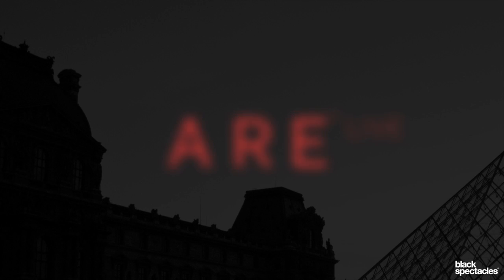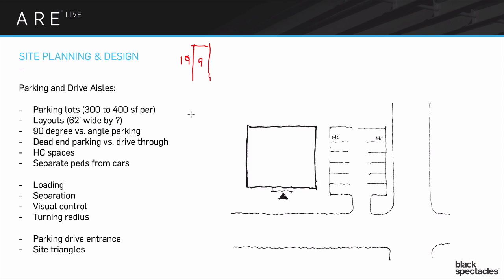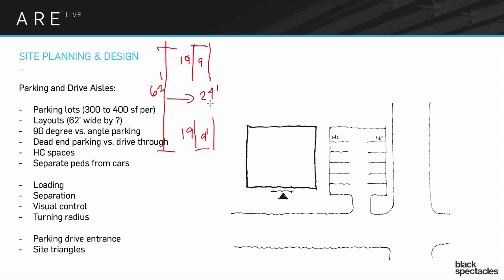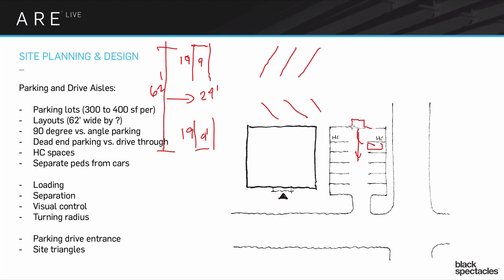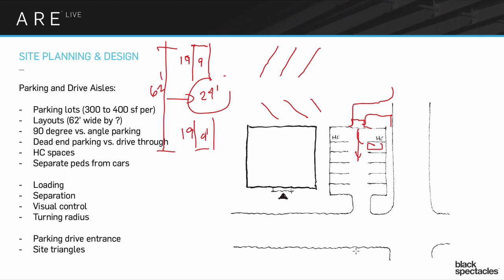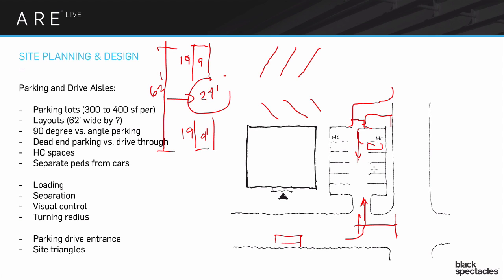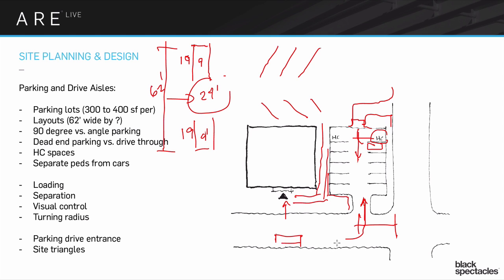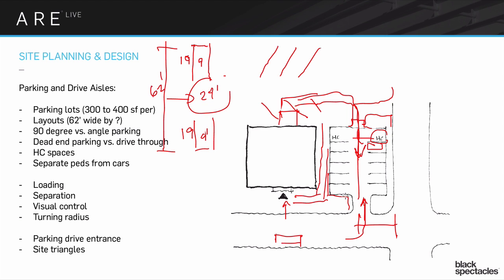Parking and Drive Aisles - Site Planning Review - Architect Registration Exam A.R.E. Webinar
Okay, we're going to talk parking for a moment. Couple of terms that are useful to know. One is the parking typically, if somebody says, "Hey, we got a 10 car parking lot," you'd say, "All right, well that's somewhere between 3,000 and 4,000 square feet. And I know that because I can use a rule of thumb somewhere between 300 square feet per car and 400 square feet per car."

When we're talking about parking layouts, the parking lot that unless, there's some very specific reason for you to do something different, you will almost always be talking about a 19 by 9, possibly a 19 by 8 and a half, possibly a 19 by 8. It depends on the use. If it's a cars where aren't going in and out very much. It might be as thin as eight. If it's a place like a grocery store, or a Home Depot, or something where cars are going in and out constantly, it might be as wide as 10. But if it's going to be a parking space, let's just call it 9 feet wide by say 19 feet long. And then I've got a drive aisle that's, let's say 24 feet wide, and I've got a parking space again that's 19 feet and 9 feet wide. So, if I add those up, that's going to be 19 plus 24 plus 19. It's going to be 62 feet right there. So my parking lot is always going to be essentially somewhere between 60 and 64 feet wide.

And then the length of it is going to be however many cars I have, divided by two times nine, or whichever it was, numbers I was talking about. So flash, you get a little question, you got something, you can figure out how big this thing is right away. And there's no reason not to put it into actual dimensions as fast as you can on the vignette. You're going to want to go in sketch mode and draw it out. In other situations, you want to be able to picture it. But that kind of ability to do that very quickly is very important.

This is always going to assume that this is a two way traffic. If it's a single way traffic, you can actually start getting into angled parking, but I'll tell you that angled parking gets very complicated very fast. And I kind of, other than as a multiple choice question, I kind of doubt that they would ever get into that in any other way on the exam on the vignette especially. So we have a little parking lot in a building, with a building entrance sketched out here.

Take a look at that. What do you think? What do you like, what do you not like? Well, I'll tell you a couple of things about this. First of all, if this was something that I was designing, first of all, I would want to make sure that I had a backup space so the car, say in this location when it was backing up, it would be able to pull out, could do so without bumping into the curb or having any problem. But even more than that, what I really don't like, and from the vignette stand point, you absolutely would want to try to make happen. It's I don't like the fact that it's a dead end. So I don't like the fact that I drive in and then I have to drive back out the same aisle. So you're always going to be trying to find a way to make it be a through process. If it's a small one like, this instead of doing what I just sketched there maybe, maybe I do something along the lines where I have to go out to a different street. So I have this through ability.

And that allows people to not get stuck, and so they don't try to do something tricky. Part of the whole thing with parking is you're always trying to make it obvious and simple. The reason that we always use the same basic drive aisles is you don't want to give a bunch of extra space for people to start parking in the middle. You want to keep it exactly what everybody expects, and make it simple and straight forward. Well, the same thing that goes with the through. If I can make it as simple as possible, it's going to be much more likely for it to work and for people to not have accidents. Okay, what's another big problem for the way this thing is drawn? I'll tell you, one failing thing for both as a multiple choice, but specifically on the vignette is the fact that the distance from this driveway to this street is way too close. You can imagine you're driving in a car down the street.